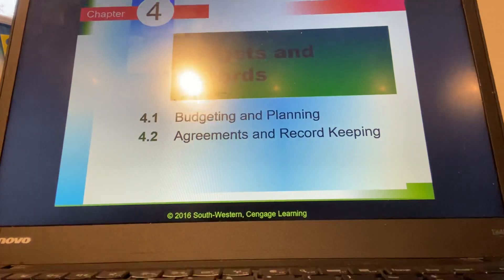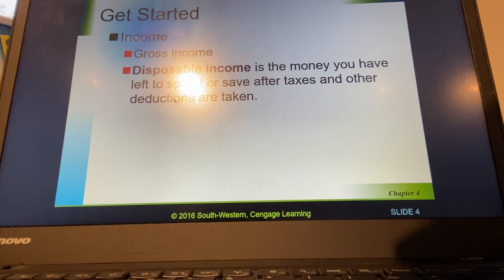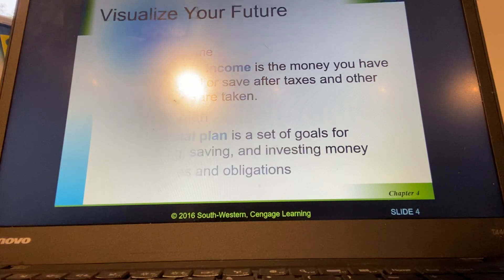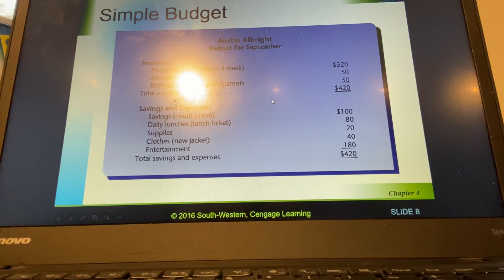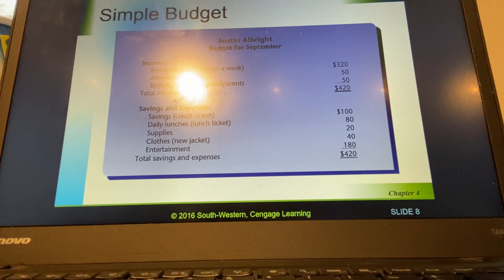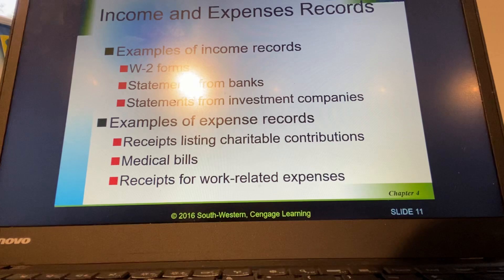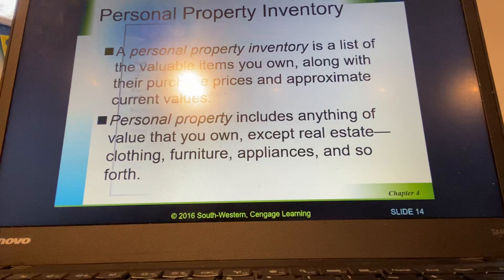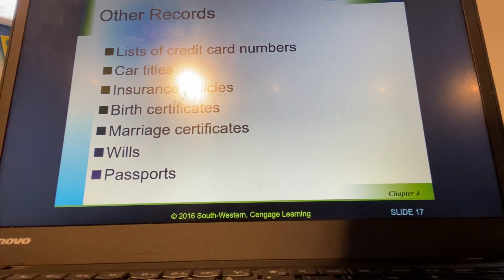4.1 Budgeting and Planning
17 slides for chapter 4